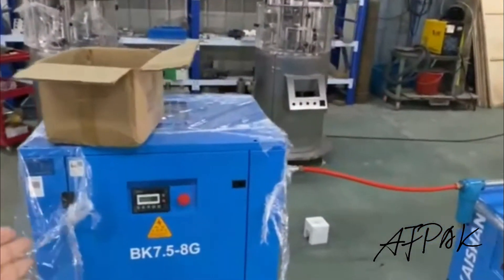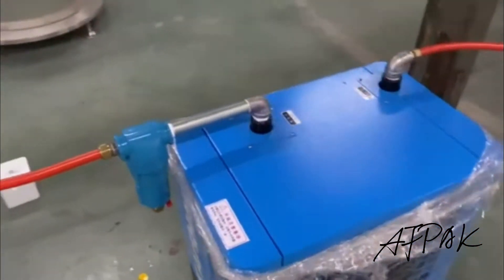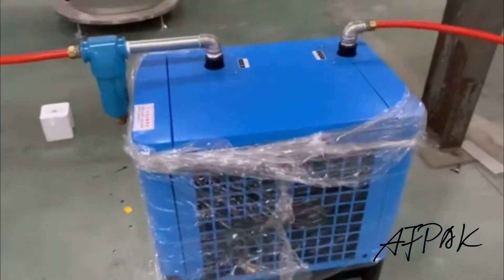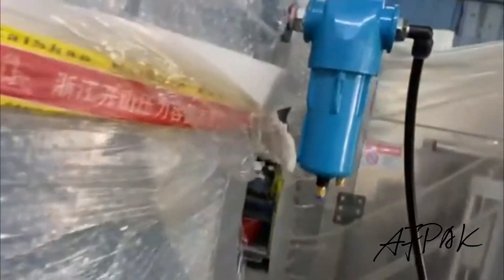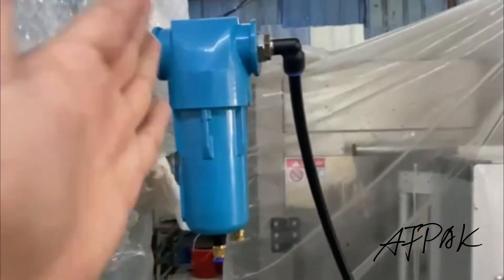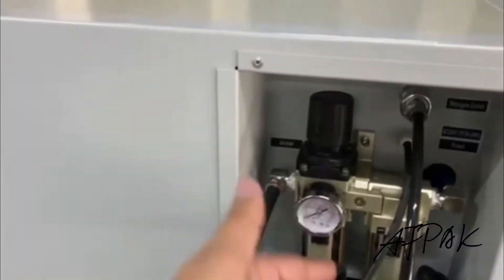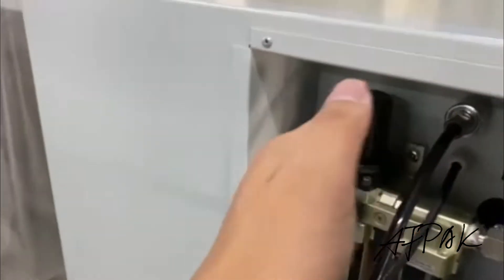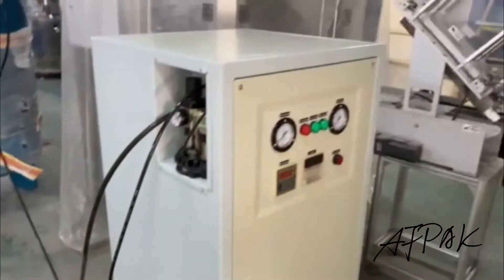how to connect air compressor, nitrogen generator to RN1S coffee capsule filling and sealing machine